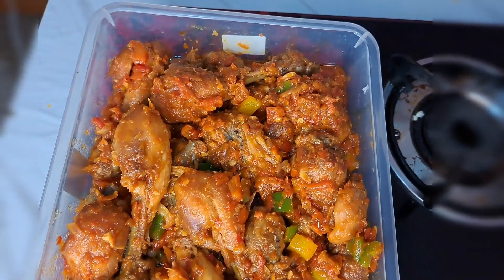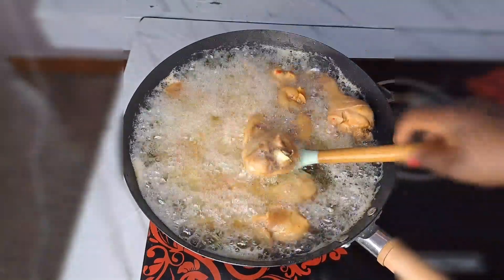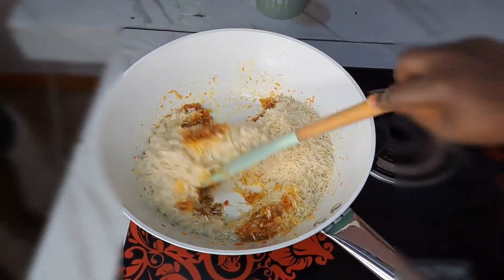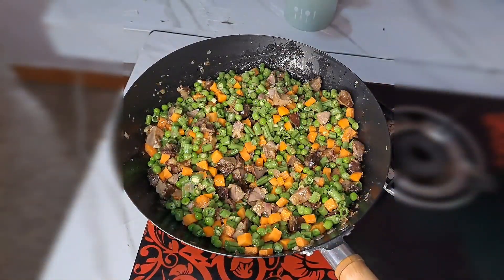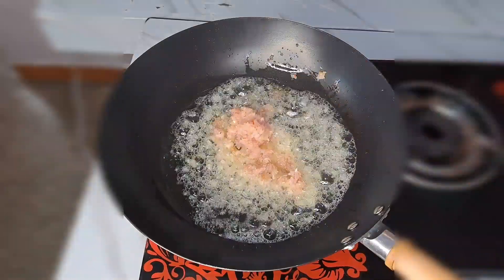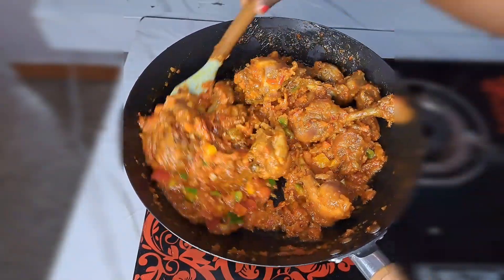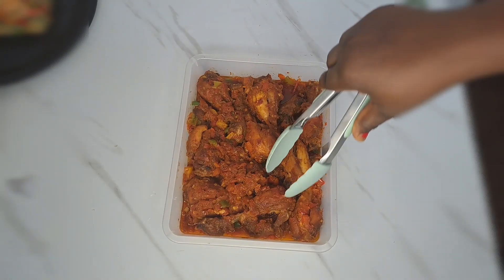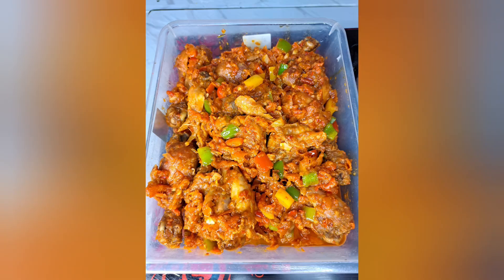party food recipes